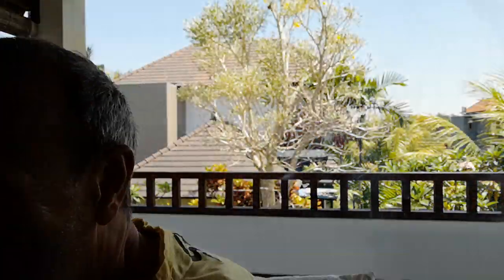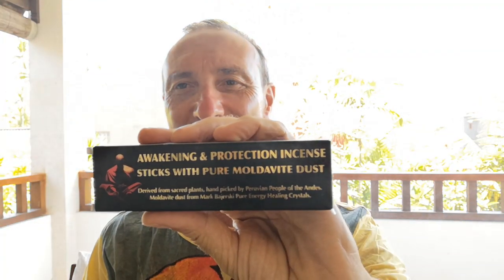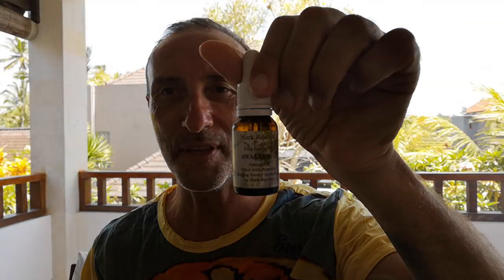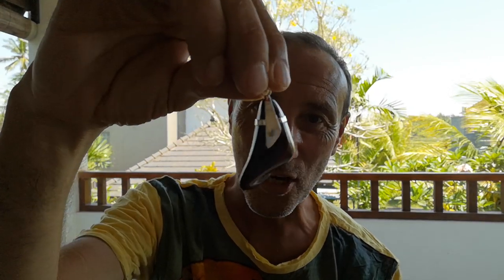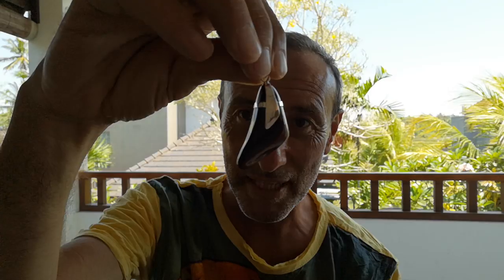Tiger eye blue & red, their Power and healing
Mark Bajerski's oils and insence Sticks

Mark Bajerski has each moldavite on his website checked with a Genuine Meteorologist before he begins his Pure Energy Healing Work on each piece. See video below :

If you like the music in this video simply follow this link to hear the full version:

The Heart That Gives Is Always Full – This is one of Mark Bajerski’s principal philosophies in life and one that he truly practices in his everyday living. Mark’s aim is to always empower, uplift and help people to their spirits, transforming their low energy levels into a high healing vibration.